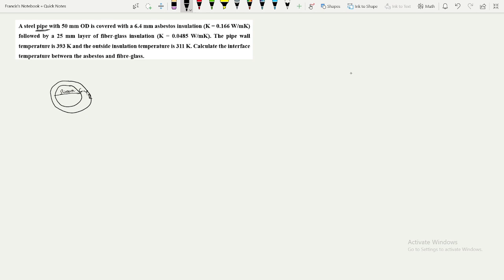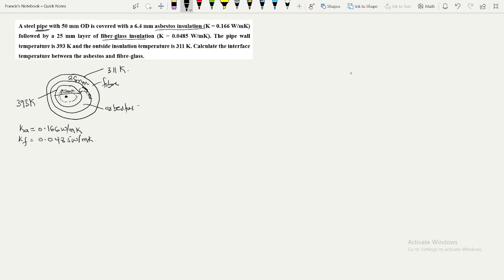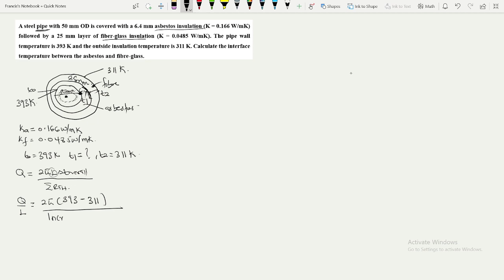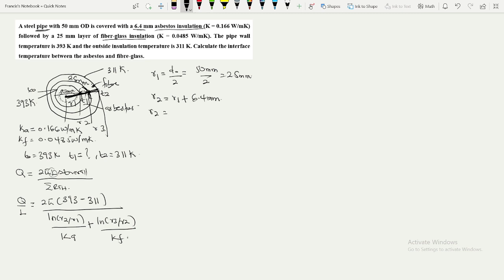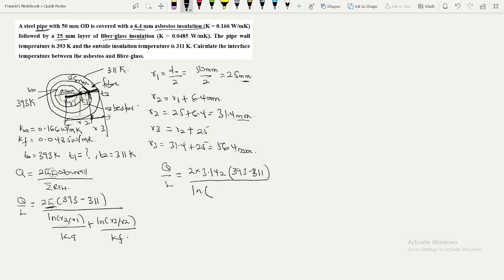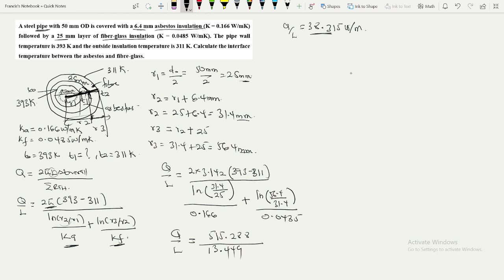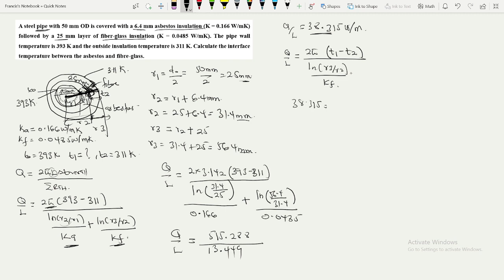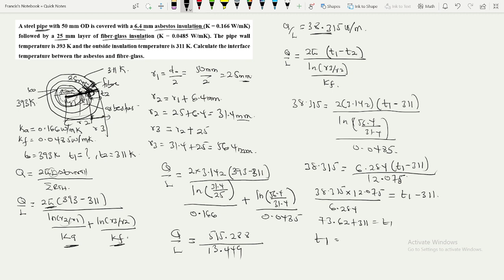Heat Transfer through a steel pipe (Composite cylinder)-Tutorial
Welcome to our comprehensive tutorial on heat transfer through composite cylindrical walls! In this video, we'll embark on a journey into the fascinating realm of thermal conductivity, exploring how different materials and configurations affect the flow of heat in cylindrical structures.

🔍 Understanding Composite Cylindrical Walls:
Join us as we unravel the complexities of composite cylindrical walls, where multiple layers of materials interact to influence heat transfer. From insulation applications to industrial piping systems, grasp the significance of thermal conductivity in engineering design.

📐 Exploring Heat Transfer Mechanisms:
Dive deep into the mechanisms of heat transfer within composite cylindrical walls, including conduction, convection, and radiation. Discover how each mechanism contributes to the overall thermal performance of the structure and learn how to analyze their effects.

🌡️ Analyzing Thermal Conductivity:
Explore the concept of thermal conductivity and its role in determining the rate of heat transfer through different materials. Learn how to calculate thermal resistance and thermal gradients to optimize heat flow in composite cylindrical walls.